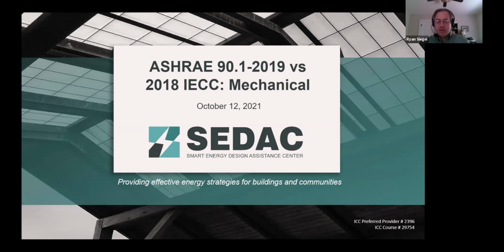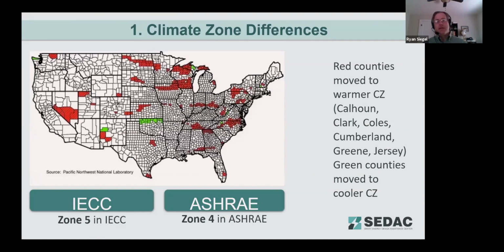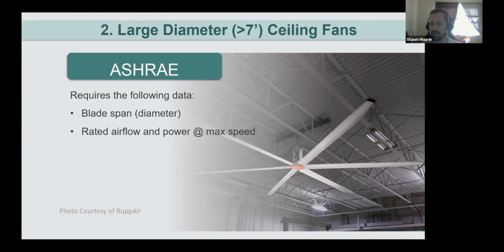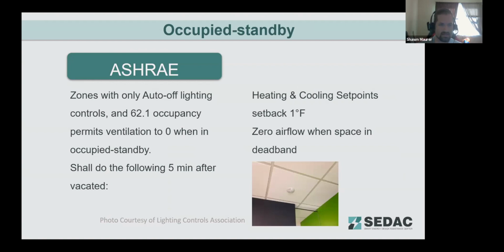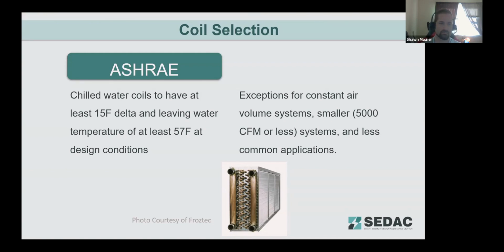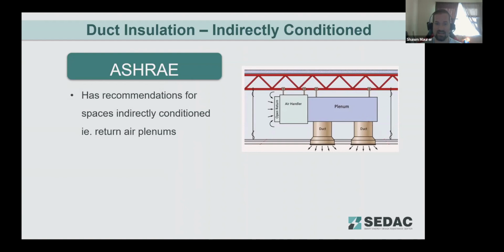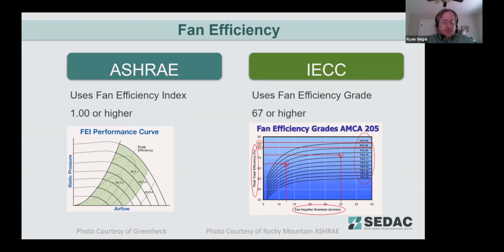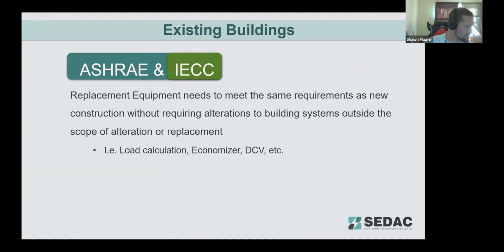ASHRAE 90.1-2019 vs 2018 IECC: Mechanical - 10.12.2021